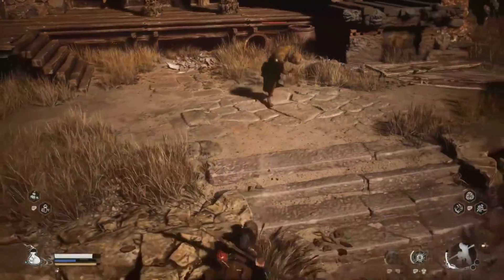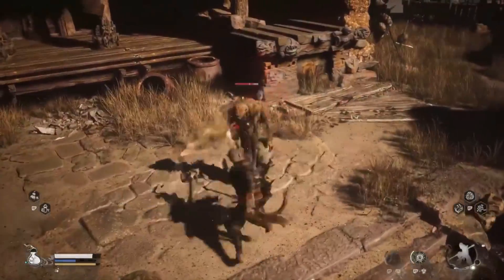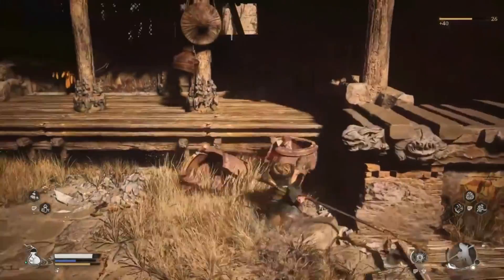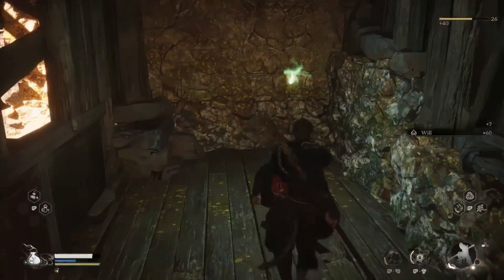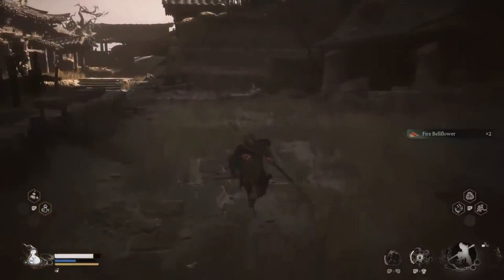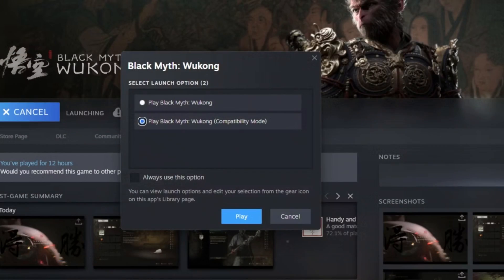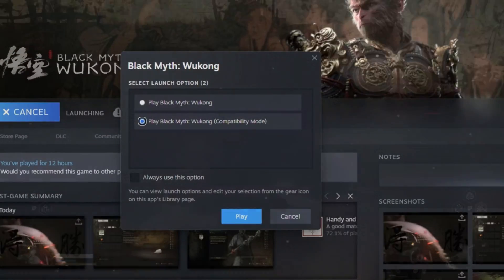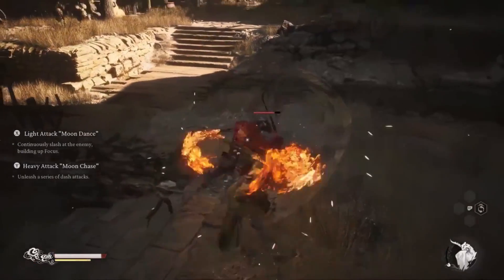Black Myth: Wukong - Compatibility Mode, Explained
In this guide, I will tell you everything you need to know about the Compatibility Mode in Black Myth: Wukong.